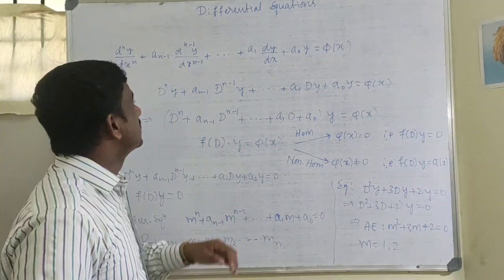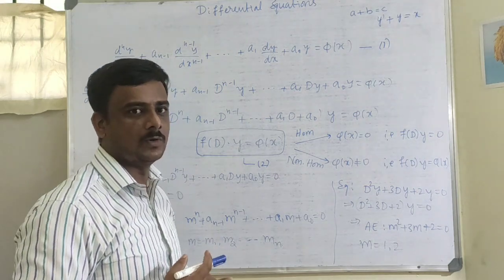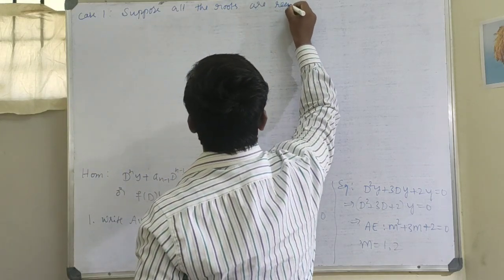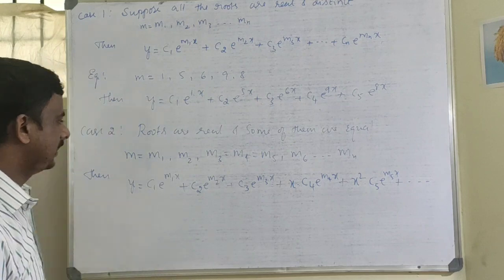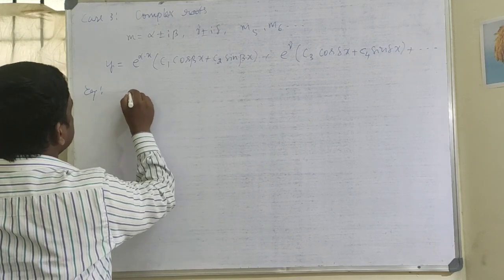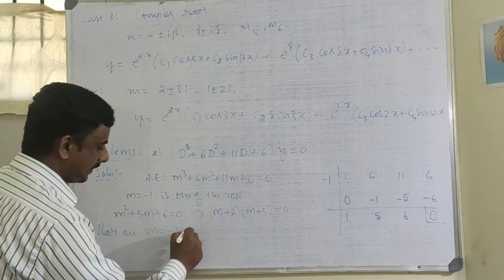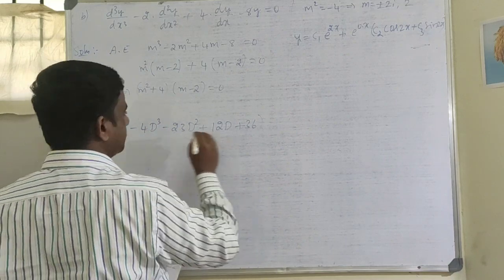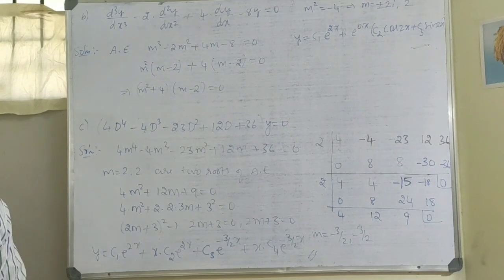Homogeneous equations for PESCE